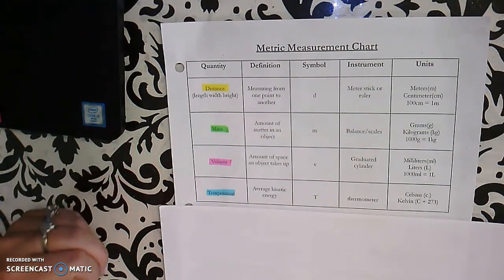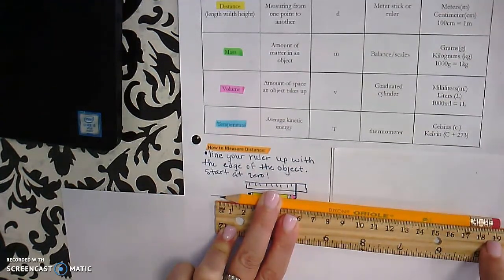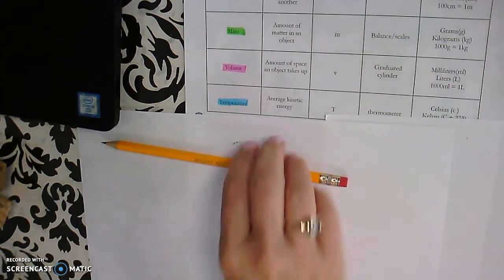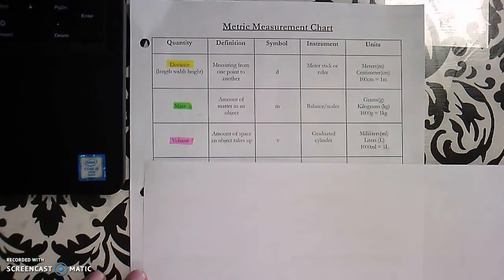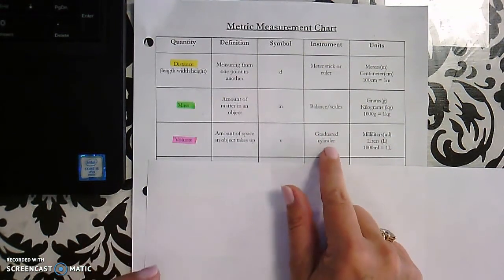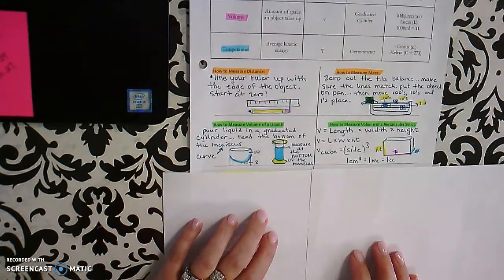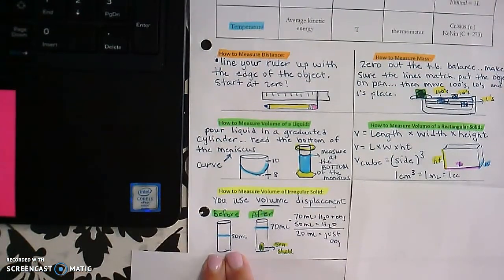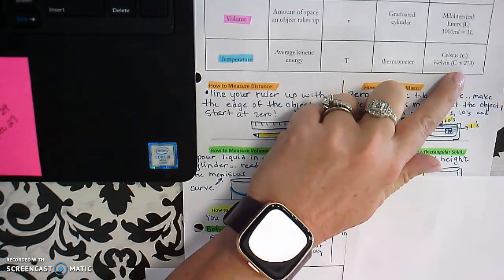Metric Measurement Chart